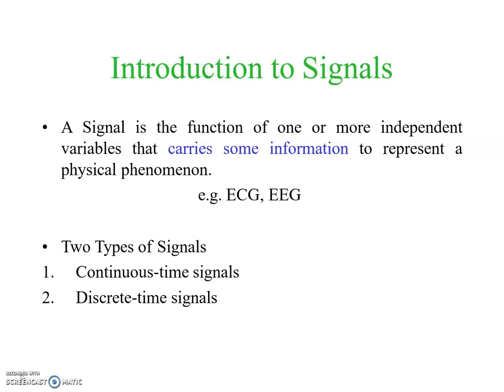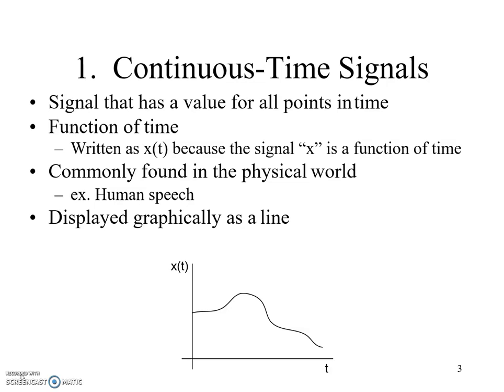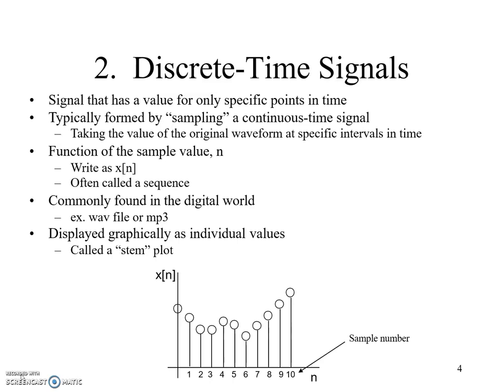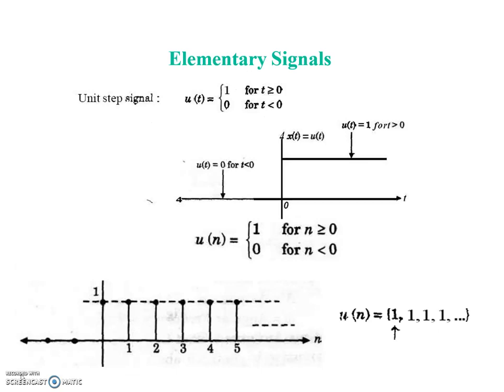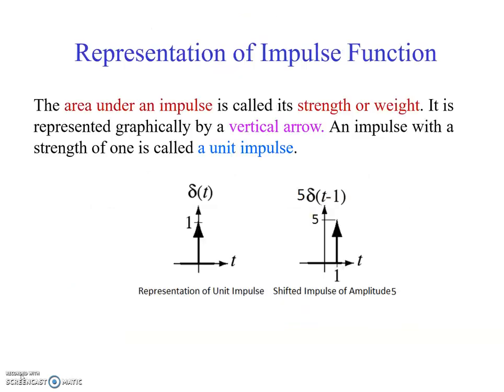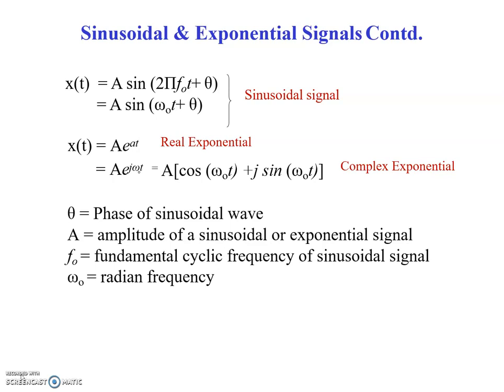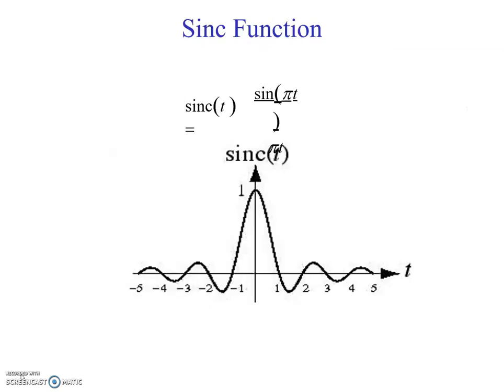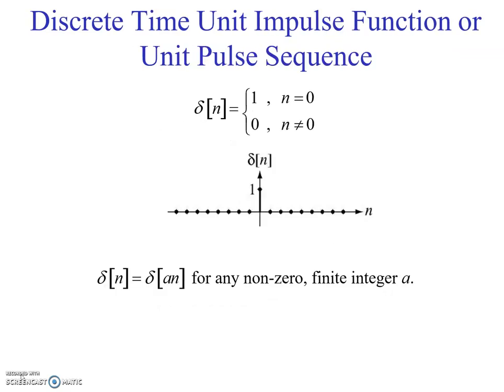Signals Basic Concepts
Mr.Ch.Venkatramaiah,AP/ECE